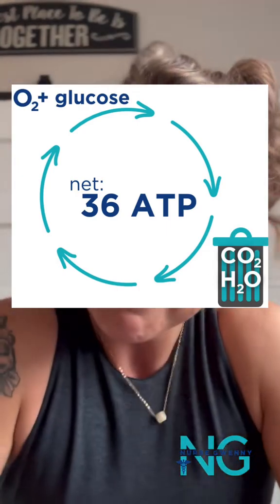Krebs Cycle and Aerobic Cellular Metabolism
What actually matters about the Krebs Cycle and aerobic cellular metabolism!